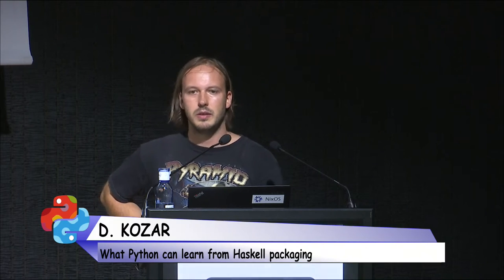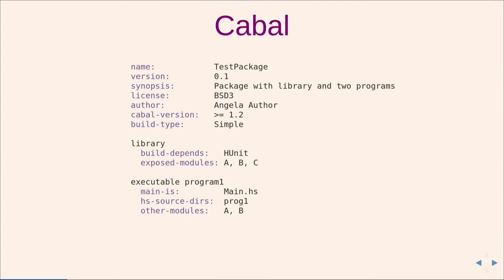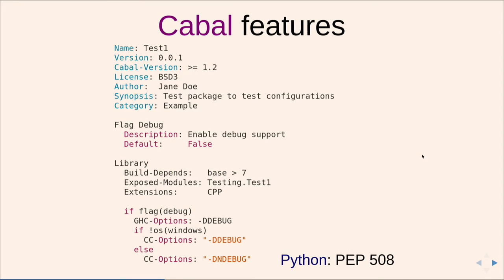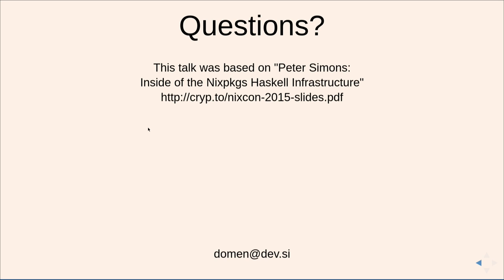Domen Kožar - What Python can learn from Haskell packaging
Haskell community has made lots of small important improvements to
packaging in 2015. What can Python community learn from it and how are
we different?

Haskell community has been living in "Cabal hell" for decades, but
Stack tool and Nix language have been a great game changer for Haskell
in 2015.

Python packaging has evolved since they very beginning of distutils in
1999. We'll take a look what Haskell community has been doing in their
playground and what they've done better or worse.

The talk is inspired by Peter Simons talk given at Nix conference:
[Peter Simons: Inside of the Nixpkgs Haskell Infrastructure][1]

Outline:

- Cabal (packaging) interesting features overview
  - Cabal file specification overview
  - Interesting Cabal features not seen in Python packaging
  - Lack of features (introduction into next section)
- Cabal hell
  - Quick overview of Haskell community frustration over Cabal tooling
- Stack tool overview
  - What problem Stack solves
  - How Stack works
  - Comparing Stack to pip requirements
- Using Nix language to automate packaging
  - how packaging is automated for Haskell
  - how it could be done for Python